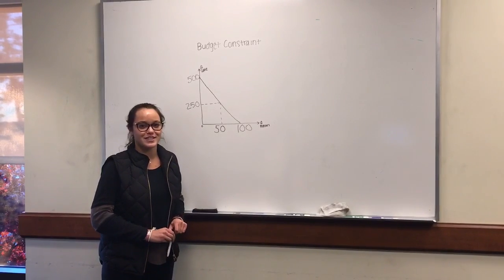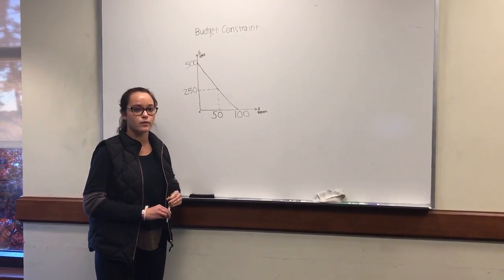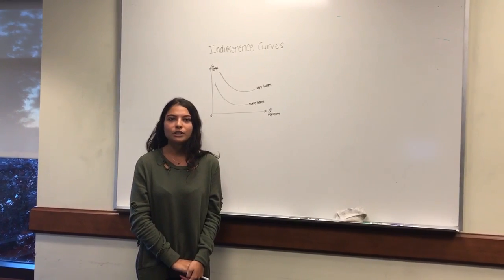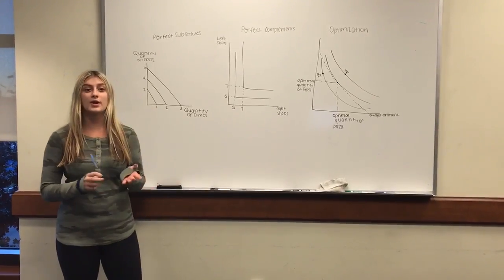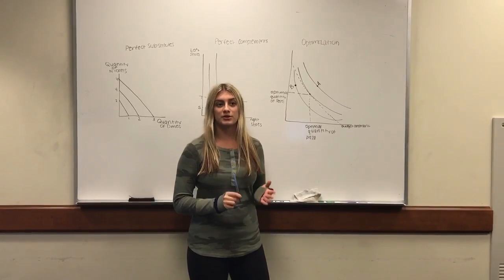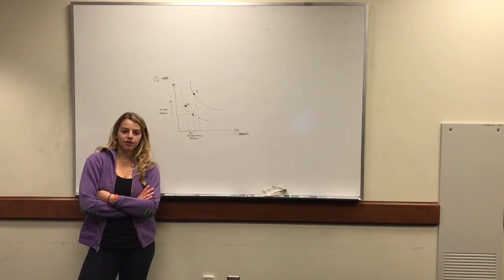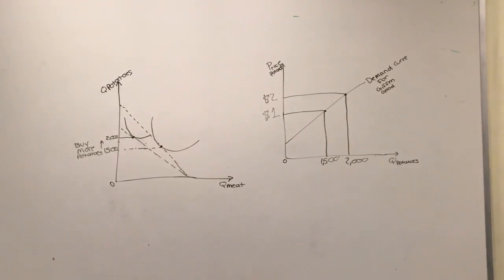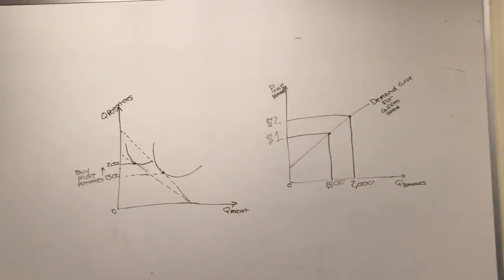THEORY OF CONSUMER CHOICE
Skyla Janus, Emily Bederman, Rachel Kramer, Gabrielle Berger